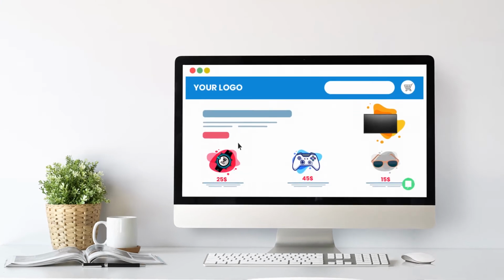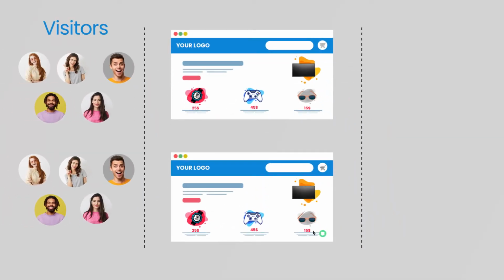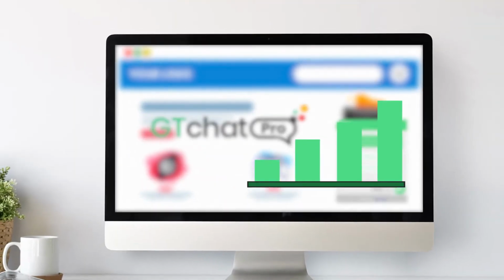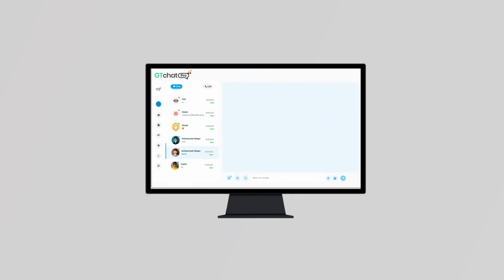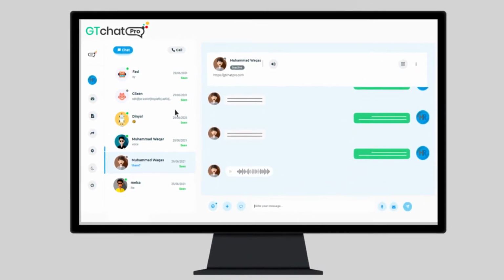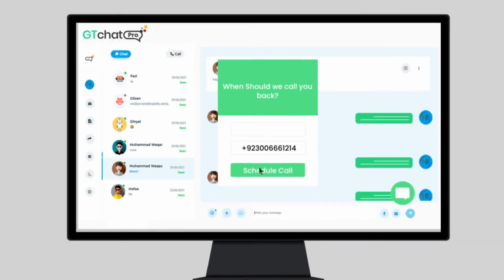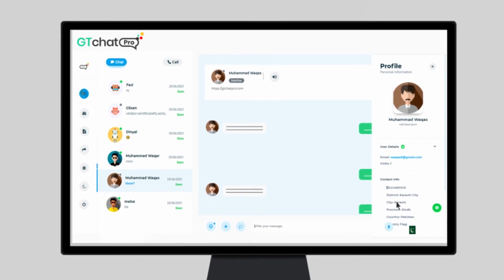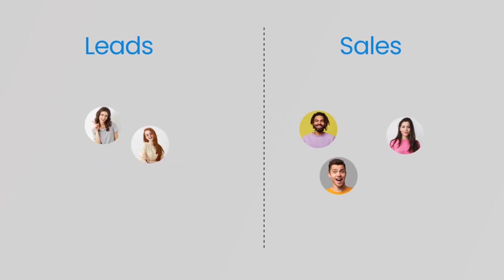GTchatpro Now Every visiter become your customer Explainer video Present By Glixen Technologies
If you have an online business and getting visitors on your website, but still it's not converted into customers, Because Most of the customers do not get an instant response that’s why your sales can be dropped by 70%.
now you don't need to worry about that. This is how GTchatpro will help you to start a conversation with every new visitor on your website.
As compare, visitors will engage with your website using live chat by 3 times more.
By adding Gtchatpro you can boost up your sales upto 70%
Not only this, it comes pack with a variety of features
Like Realtime Live chat, file sharing, , location sharing, voice message, All your conversation will be safe in your chat history, call back facility, Connect with email, facebook, whatsapp and chat messages.
on that will help you to convert your leads into actual sales.

It’s as easy as ABC you can get it in Just in 29 seconds.

Fun facts:
Like sales growth, active users, happy customers etc
Thanks